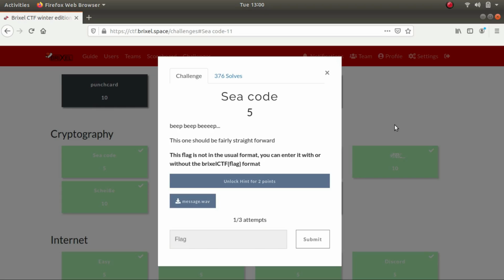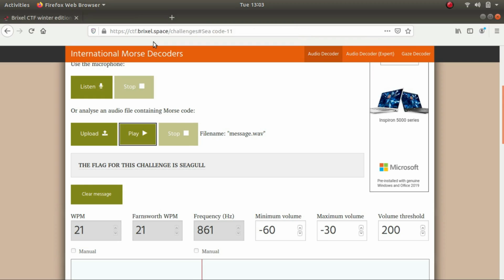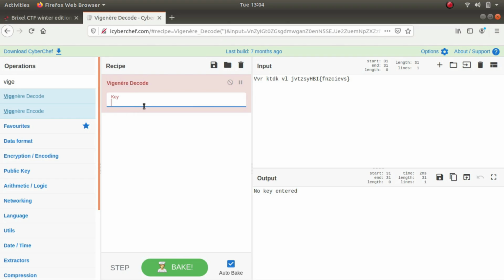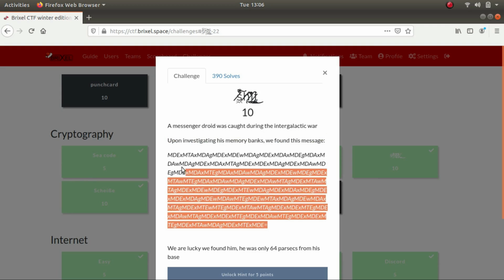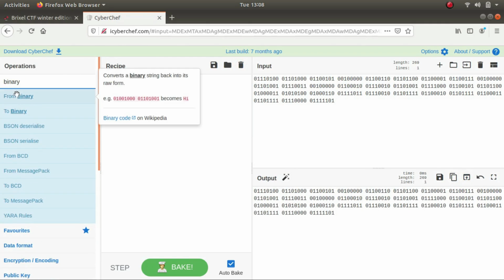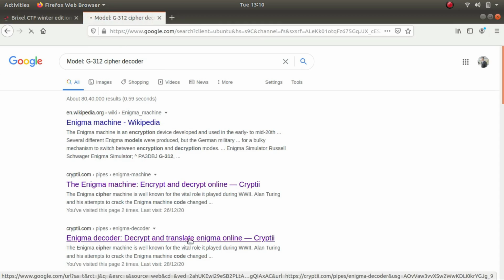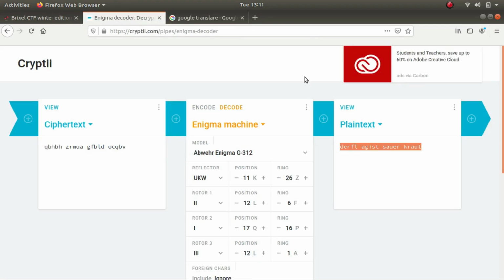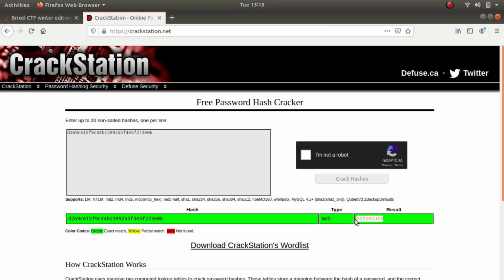Cryptography Challenges | Brixel CTF | CTF For Beginners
Hey, in this video I showcase some of the challenges in the Cryptography category of the Brixel CTF challenge.
Some of the challenges being, SEA CODE , MERDE, MERDA,BASE64 DECODE,SCHIBE , and FLAWED.
If you want to share something that can be valuable to the community, please write it down in the comments section.